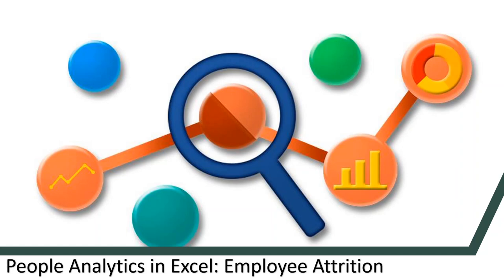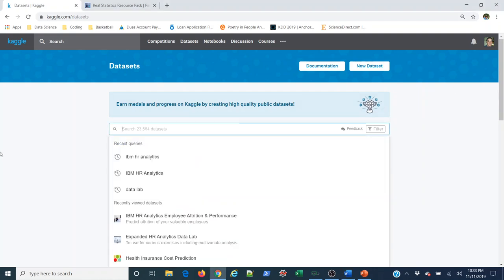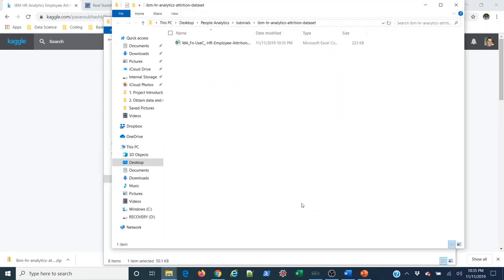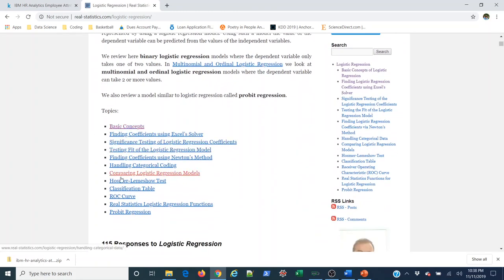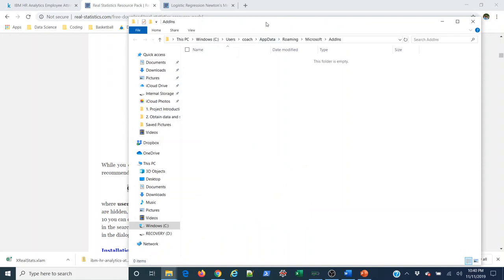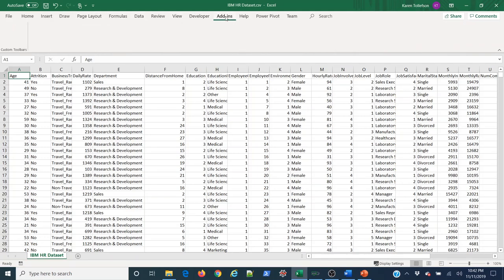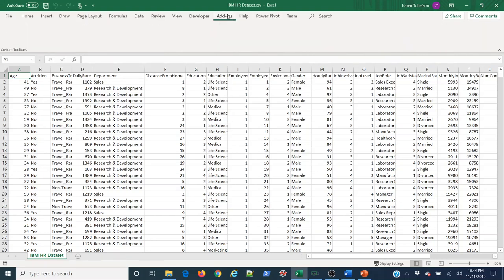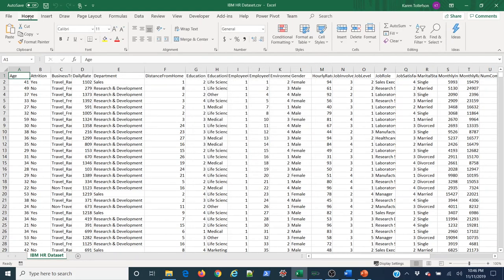People Analytics in Excel: Employee Attrition (Obtain Data & Set Up the Analytical Environment)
A step-by-step guide through the process of downloading the dataset for the People Analytics in Excel: Employee Attrition video series. At the end of this video participants will have downloaded the IBM HR Analytics dataset. They will also have downloaded and activated the Real Statistics Add-In in Microsoft Excel and be prepared to begin doing real analysis in the following videos.